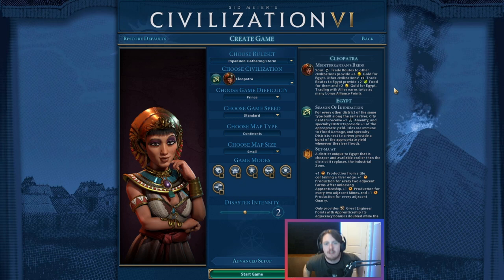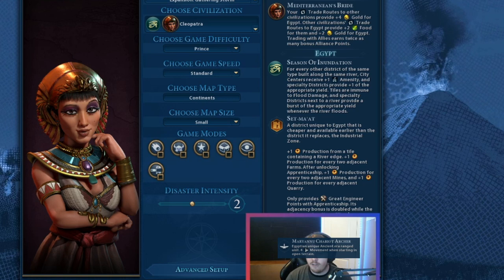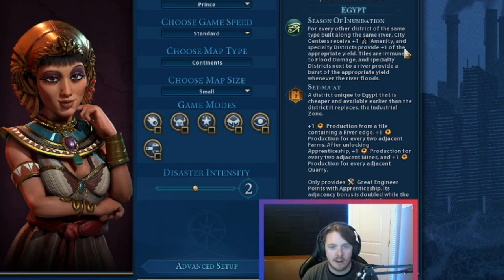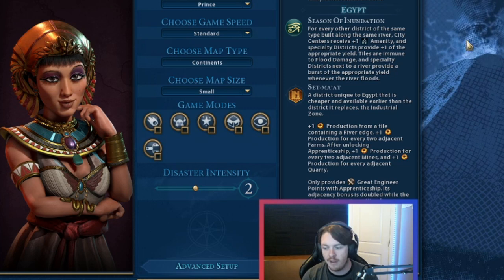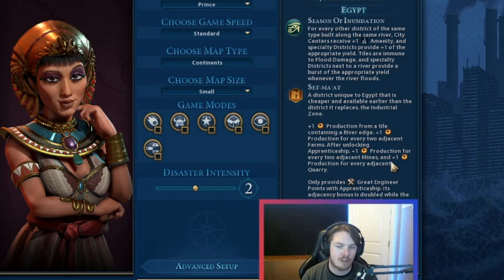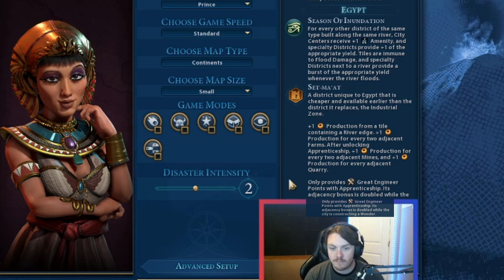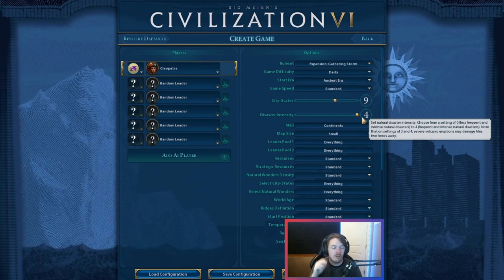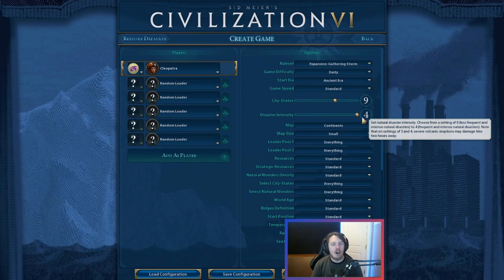Playing a RE-WORKED Cleo With a UNIQUE INDUSTRIAL ZONE!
Hello Clan! This re-worked Cleo is VERY FUN while still being well balanced and I had a lot of fun streaming it!  I hope you enjoyed the video!

Clan Supporter Shout-Outs:

- Boesthius
- Fire Hammer
- Donkzy
- Caznadien
- Kyle Jamieson
- Avizo
- Alexis
- Stogie 12
- William Gossnick
- Noble Zarkon
- Niels Bannink
- MatAndHistHat
-100Games100Days